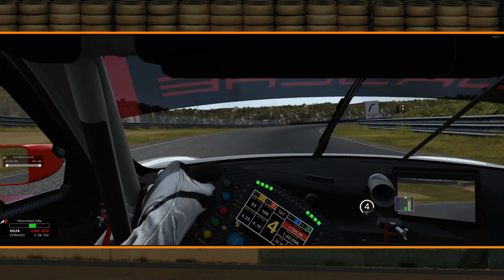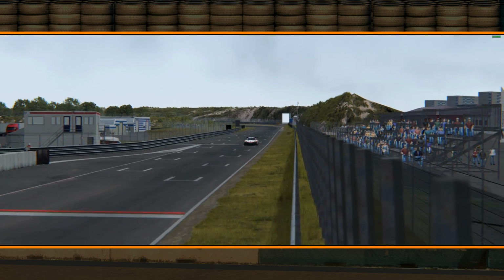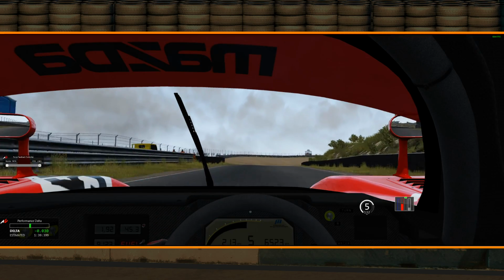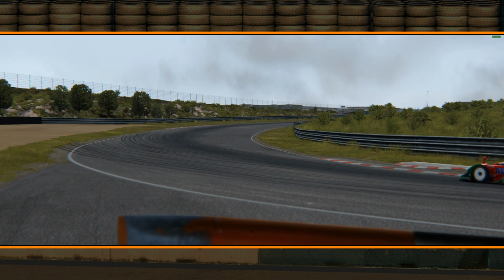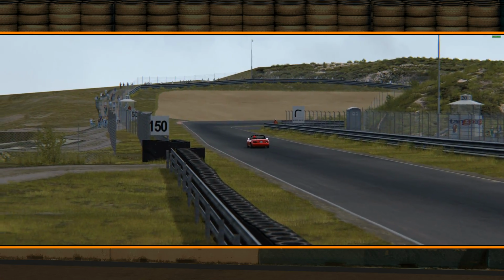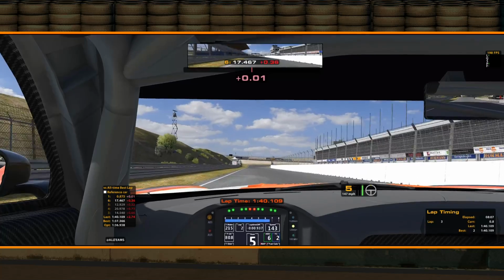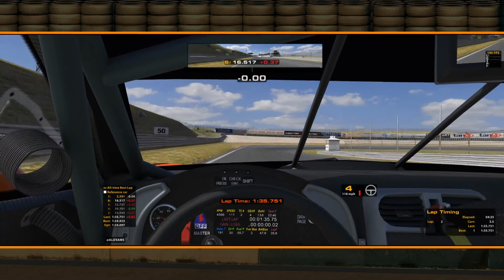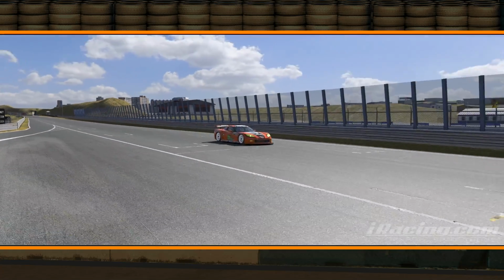Assetto Corsa & iRacing Tire Models - Beyond the Gloves EP. 7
presents Beyond the Gloves Ep. 7.  In this episode, we discuss the newest cars in Assetto Corsa and iRacing, and thus the latest tire models which have us saying a lot of nice things about them.